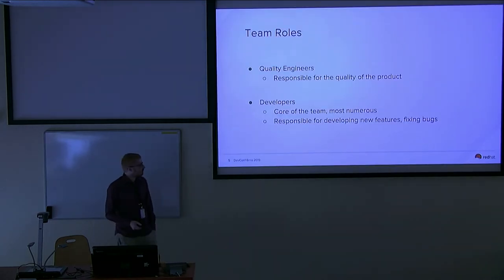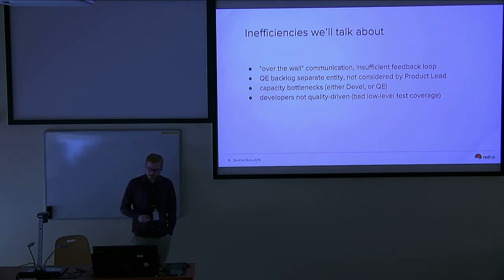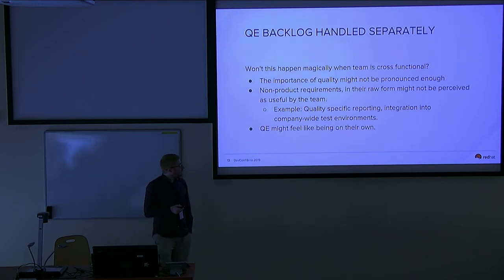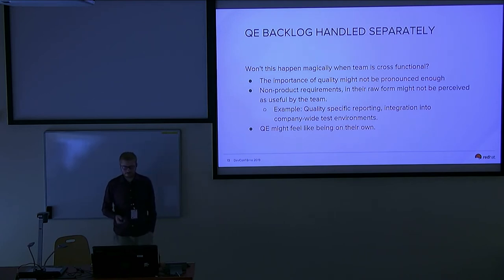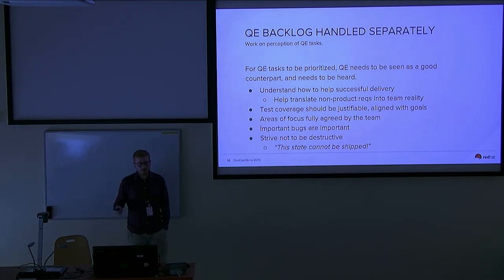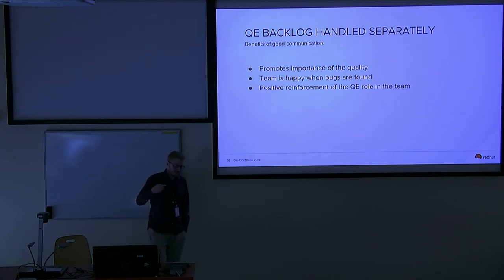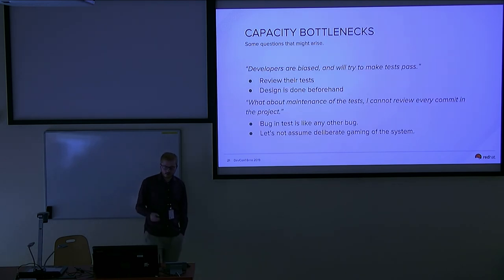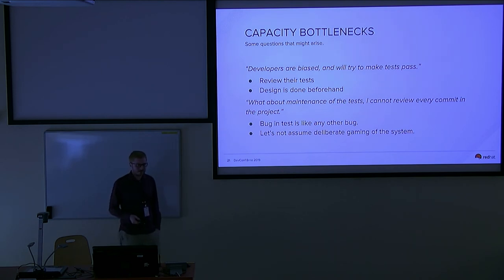QE role in a cross functional team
Presentation name:  QE role in a cross functional team
Speaker:  Marek Haičman
Description:  Being in cross functional team can pose a challenge for Quality Engineers. It is not enough to learn Devel processes and make occasional bugfixes for them to be effective in their role. Practices that worked just fine in case of separate Devel and QE teams gets in the way now and needs to be rethought.

In this talk, I will share experience and observations I got during my transformation from pure QE working separately to devel counterparts, to combined QE/Product Owner role in fully cross functional team.